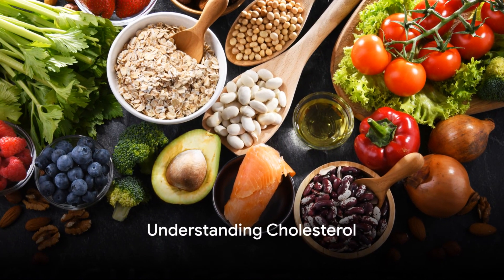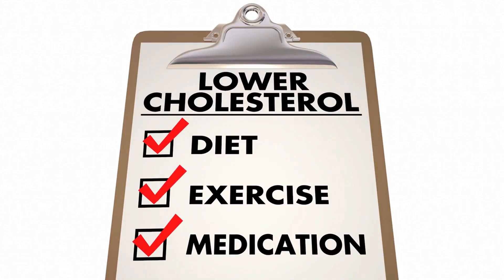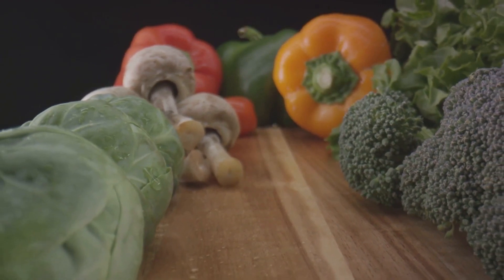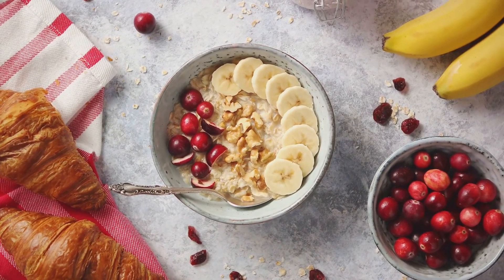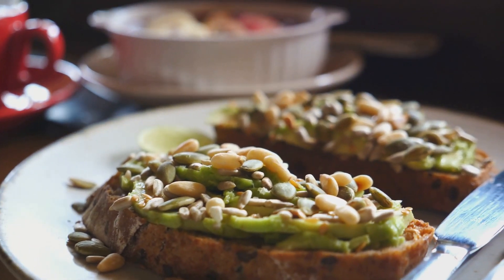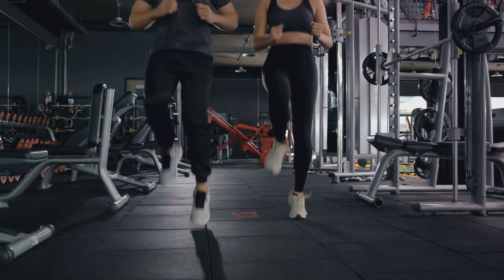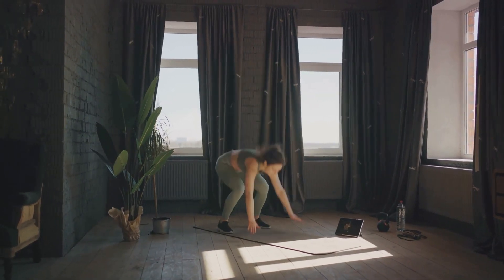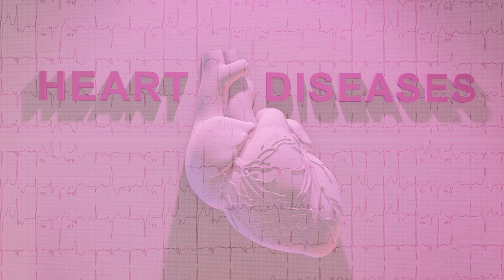Cholesterol Crusher - foods and exercises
I also experienced elevated cholesterol and these are the food that changed my life